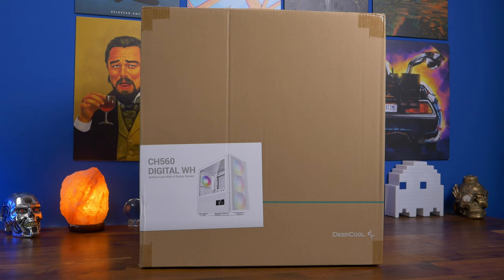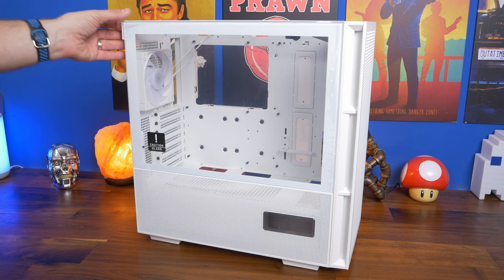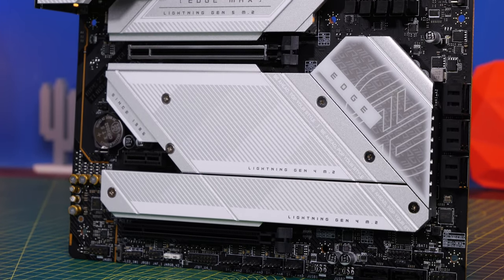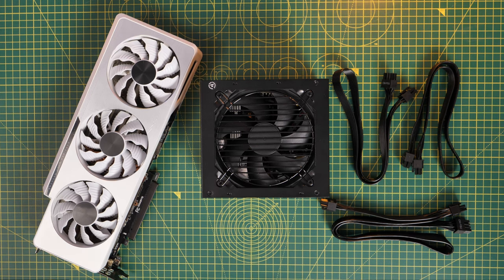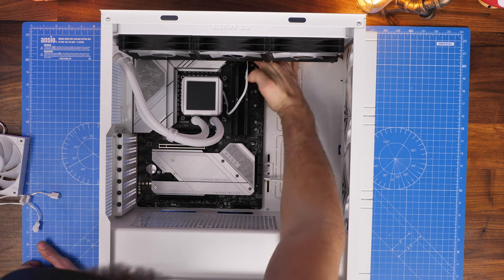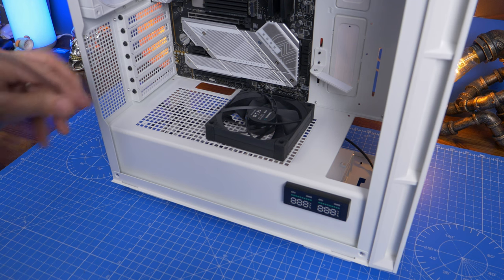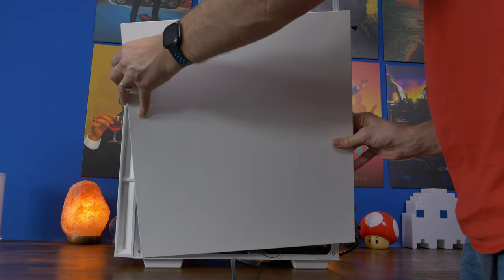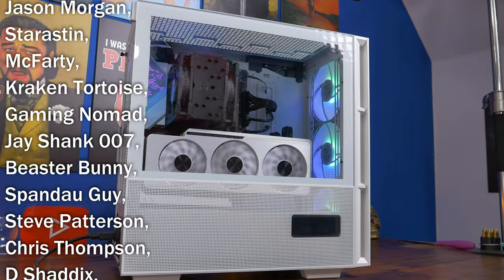DeepCool CH560 Digital Build Guide - in-depth PC build including wiring and radiator/fan setup tips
Prawn here with a detailed build guide on the DeepCool CH560 Digital (in white). Here I'm showing you how to setup this case as well as the various different options available to you in terms of setting up radiators, fan mounting and more. But I'm also showing the basic setup for wiring the fans, connecting up all the cables and whole lot more.

This is a great case for the money with highlights that include three front mounted 140mm RGB fans and one rear 120mm fan too! It also has an anti-sag GPU bracket, a digital display and plenty of airflow holes too!

Amazon UK
Amazon FR
Amazon IT
Amazon DE
Amazon CA
Amazon AU

Case - DeepCool CH560 Digital
CPU cooler - Noctua NH-U12A Chromax Black
vertical mount

00:00 Hello
00:20 Build options
01:37 Rear panel and wiring
02:00 Fan wiring and LED button controller
04:22 RGB wiring logic
05:40 Digital Display connection
06:05 Motherboard setup
07:33 Case wiring to motherboard
09:00 PSU setup
15:47 Radiator mounting options
22:17 Bottom fan mounting
23:07 Screws you need
23:58 SSD Installation
25:14 HDD Installation
26:55 Noctua Air Tower Install
31:53 Motherboard install
32:26 PSU Install
36:39 GPU install
38:30 Extra fan install
40:00 Vertical GPU mounting

Case specs:
Product Dimensions 458×230×471mm(L×W×H)
Net Weight 7.5Kg
Materials ABS+SPCC+Tempered Glass
Motherboard Support Mini-ITX / Micro-ATX / ATX / E-ATX
Front I/O Ports USB3.0×1、Audio×1、TYPE-C×1
3.5" Drive Bays 2
2.5" Drive Bays 2+1
Expansion Slots 7 Slots
Pre-Installed Fans
Front: 3×140mm ARGB
Rear: 1×120mm ARGB
Fan Support Front: 3×120 / 3×140mm
Top: 3×120 / 2×140mm
Rear: 1×120 / 1×140mm
PSU Shrouded: 2×120mm
Radiator Support Front: 120/140/240/280/360mm
Top: 120/140/240/280/360mm
Rear: 120/140mm
CPU Cooler Height Limit 175mm
GPU Length Limit 380mm
Power Supply Type ATX PS2 （maximum length: 170mm）

😍Special Thanks😍to my YouTube members:
SirSpawnsALot, Meatykeyboard, Rawrr483,  Space Cannons, Mike S, Jason Morgan,  Starastin, McFarty, Kraken Tortoise,  Gaming Nomad, Jay Shank 007,
Beaster Bunny, Spandau Guy, Steve Patterson, Chris Thompson,  D Shaddix,
Hao Vo,  Scott Chappelle, Sotong, AuF5guy, Friendly Fire, Bhushan Mahesh Gandhi, Elbert McCormick, Fazu Battlecaster, Dureren12, ONENONLYCASPER and you?

MANNINGTREE
CO11 9BE
United Kingdom